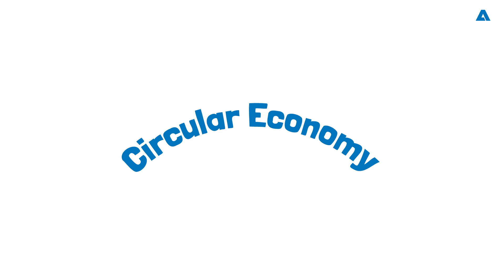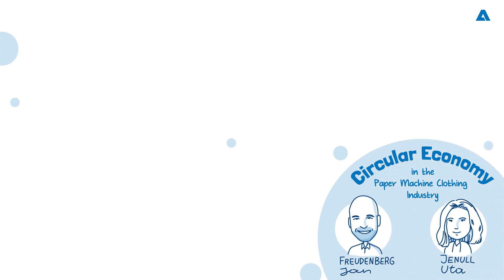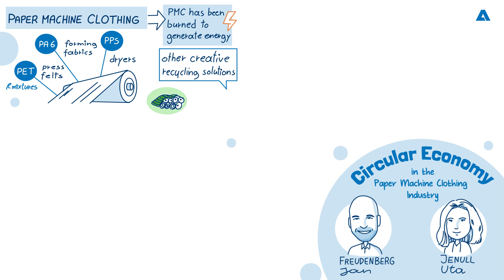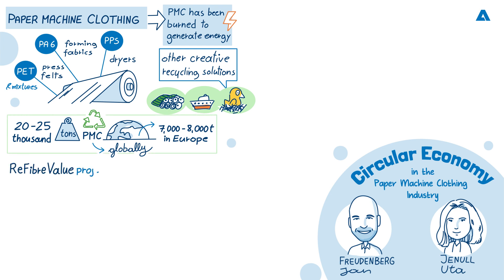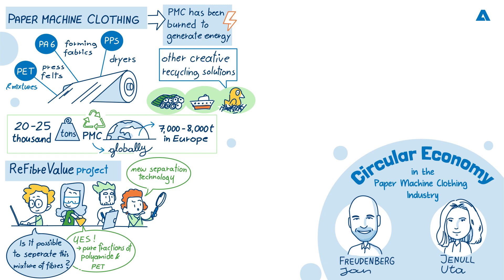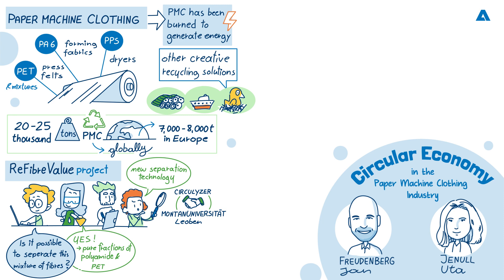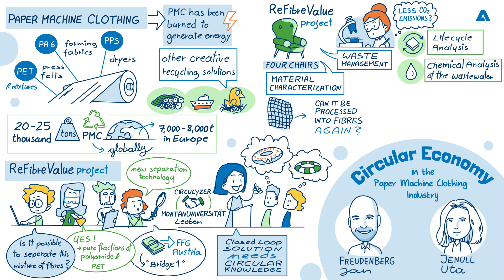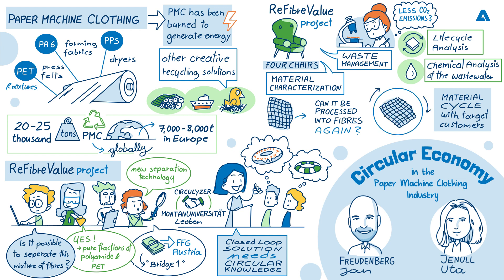#17 How can circularity be applied to paper machine clothing?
There is no halfway when it comes to circularity at paper mills, you have to go the whole way to complete the circle. This is why ANDRITZ has been closely working with the Montanuniversität Leoben on deep research into making paper machine clothing circular. Paper machine clothing is mainly made of PET, which has been generally burned after use to generate energy in power plants or used for other purposes such as barriers under roads and pathways or fence edgings. However, these methods of disposing are considered borderline when it comes to the ecology.

Therefore, ANDRITZ has been working closely with institutions to cover the complete value chain from the production of materials for paper machine clothing to the manufacturing, logistics of waste collection and the sorting and reprocessing of the materials involved.

In this podcast we hear from experts Jan Freudenberg, Director R&D Forming Fabrics Global, ANDRITZ, and Dipl. Ing. Uta Jenull, Chair for Polymer Processing at the Montanuniversität Leoben about the complicated work involved in making paper machine clothing circular.

?utm_source=youtube&utm_medium=season-2-episode-17&utm_campaign=spectrum-podcast&utm_id=spectrum-podcast